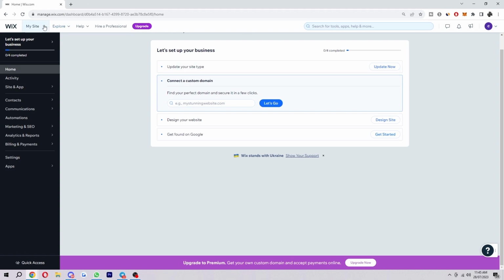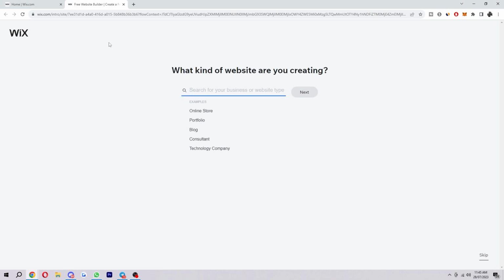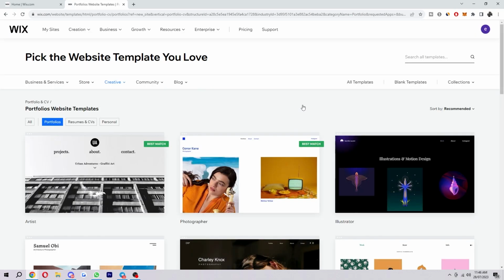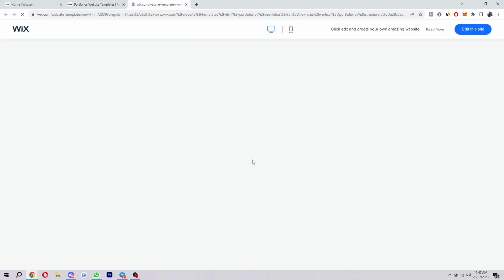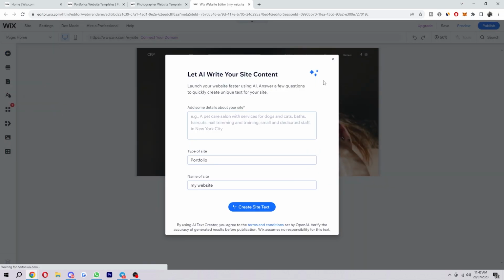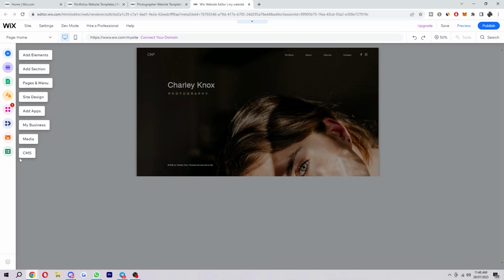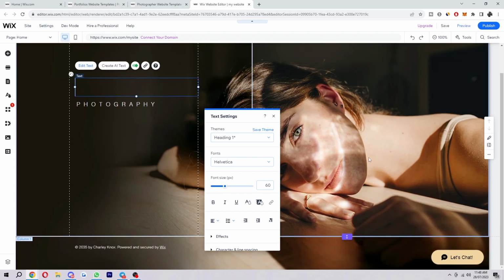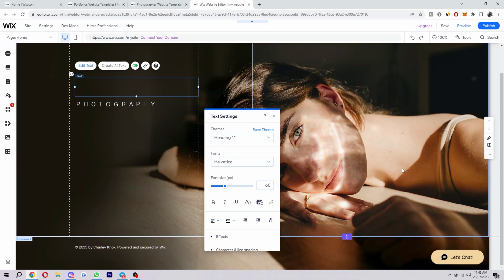How To Make A Portfolio Website Using WIX (2025 UPDATE!)